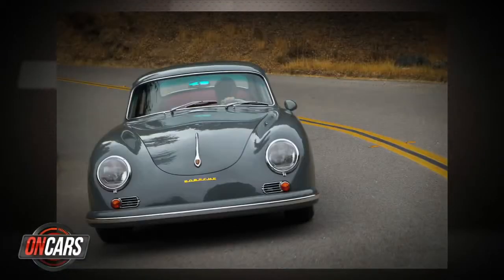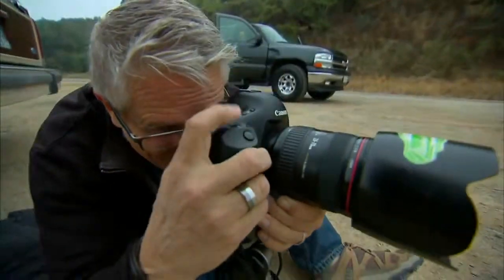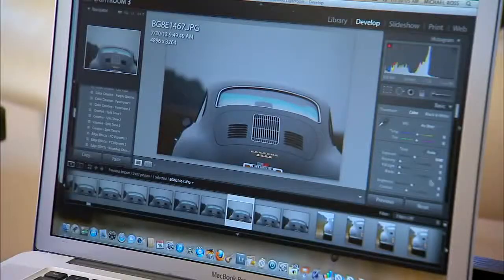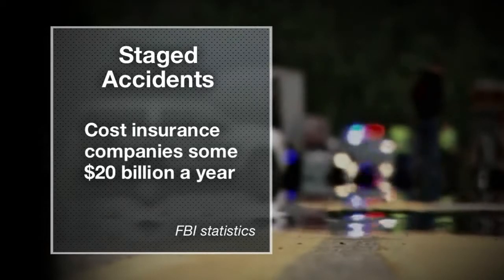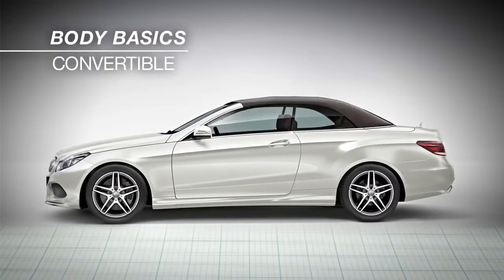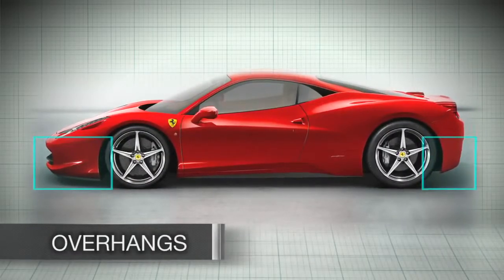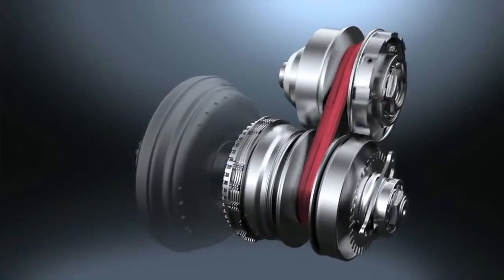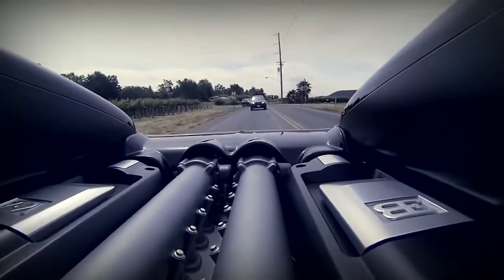CNET On Cars Insider secrets to taking car photos like a pro Ep 25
How to take great pictures of cars with the camera you already own, demystifying the jargon of modern car design and why cars are gett.

How to take great pictures of cars with the camera you already own, demystifying the jargon of modern car design and why cars are gett. best affordable sport.

 Secrets of the black box, CNETs favorite car cameras, Top 5 car navigation features, and the civilized, sizzling Audi RS7.

 The 2014 Bentley Flying Spur is a lot of car in every way, new ratings for forward collision systems, and hydrogen fuel cell cars may .